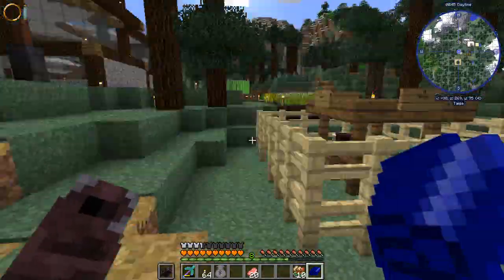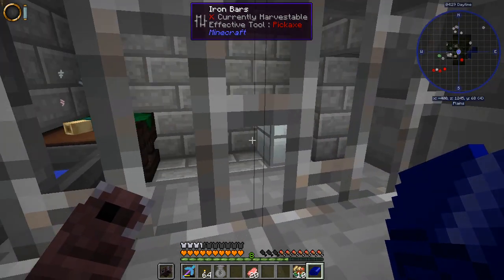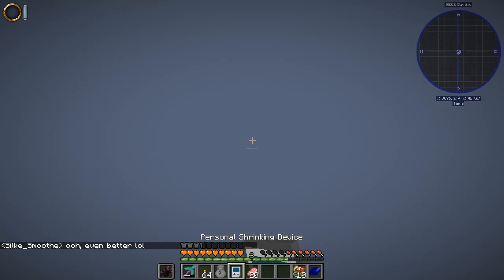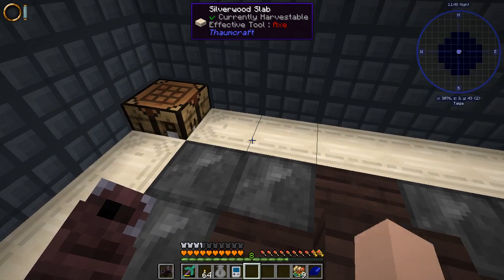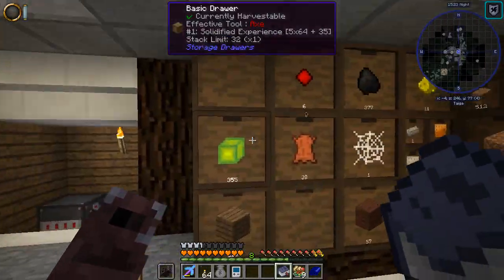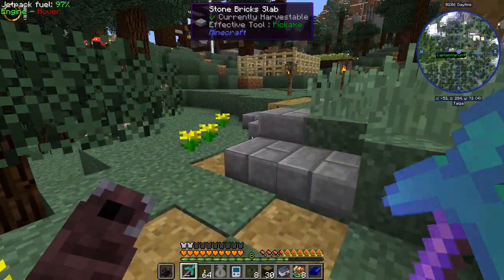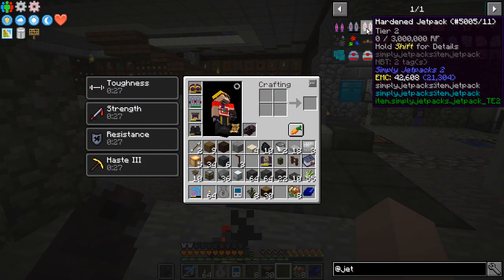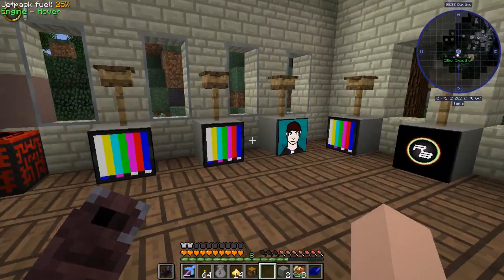FoolCraft 3 :: #21 :: We're Getting an Economy and a Post Office :: Modded Minecraft 1.12.2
Today we look into the Good ol Currency mod, build a post office, check out one of the server builds, AND update our jetpack!

FoolCraft 3 is a follow up to the original FoolCraft, it's for Minecraft 1.12.2, and is aimed at having as much fun as freakin' possible, while maintaining a progressive Minecraft experience.

It is the pack used by the official FoolCraft server found on YouTube and Twitch.

Mods like Vein-miner, Inventory Pets & Chance Cubes makes your play through light weight and fun, whilst FoolCraft offers depth by having heavy tech mods such as Ender IO and Thermal Expansion, as well as magical mods such as Botania. FoolCraft guarantees you to have a great time!

Me...Socially